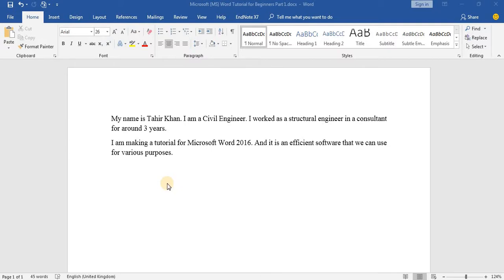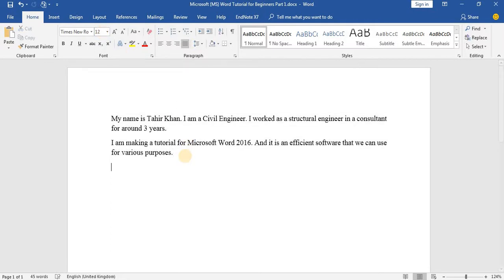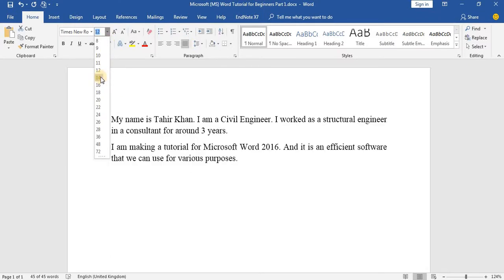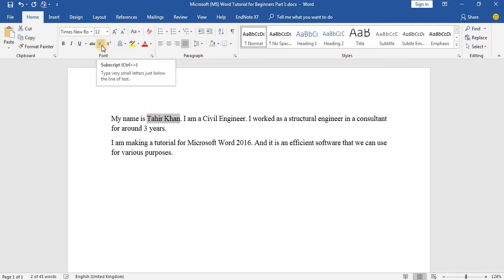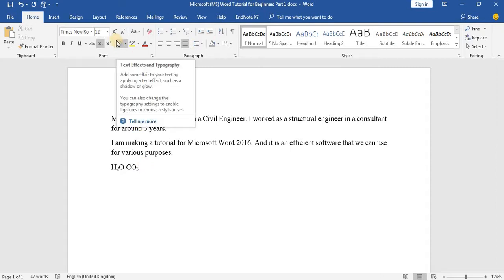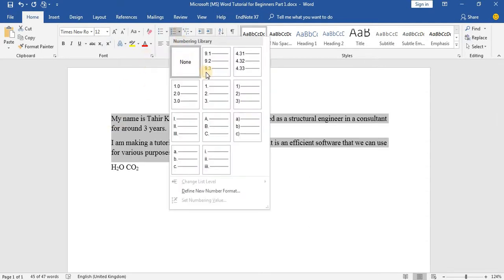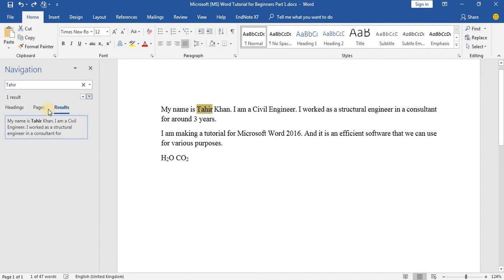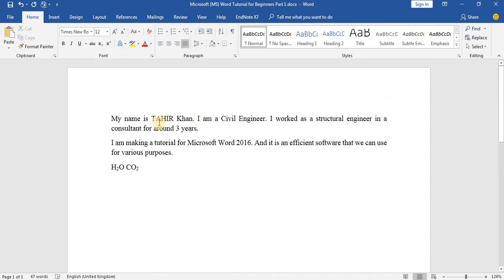How to work in Microsoft (MS) Word Part 2 (English,Urdu,Hindi)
Microsoft (MS) Word is an important tool for everyone. Engineers, Doctors, Writers, Artists, Entrepreneurs etc. you name it. In this series of videos, I am trying to make it as simple as possible so that you can learn it.
I would recommend you guys to download this software and install it and follow the steps that I do follow in my videos.
Good luck